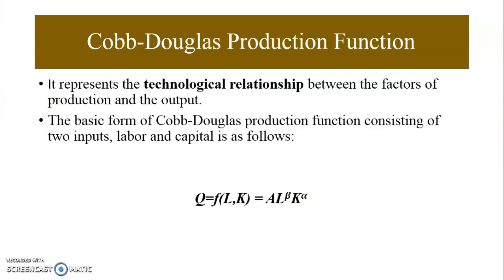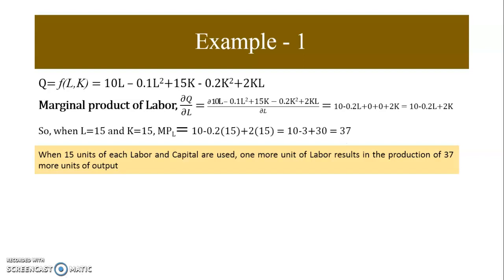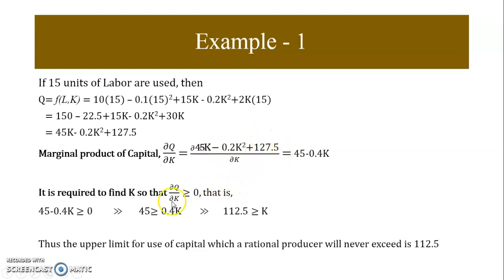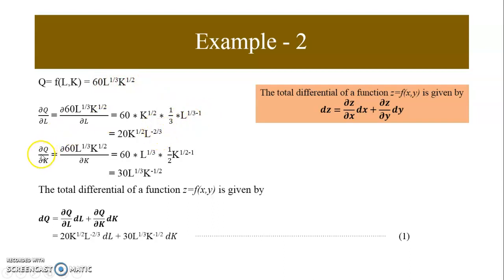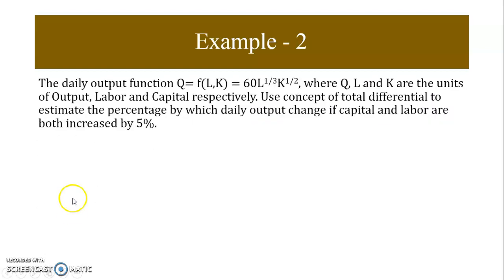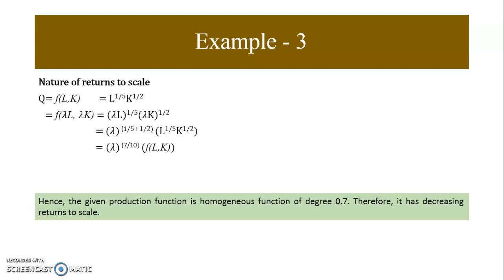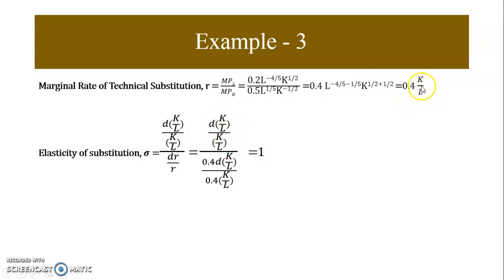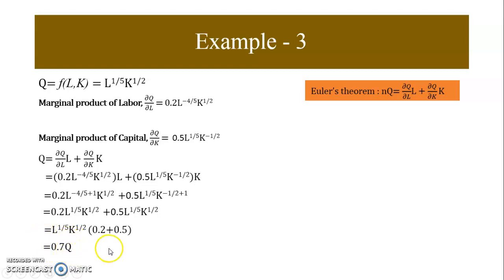Cobb Douglas Production function (Important questions with solutions) - DU Professor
Cobb Douglas production function| Example with solution| Easy approach|Partial Derivatives|Homogeneous function| Euler theorem|Marginal products|Elasticity of substitution

I am Mohini yadav, Assistant professor in the commerce department of one of prestigious institute of Delhi University.

Cobb Douglas production function represents the technological relationship between the factors of production and the output.